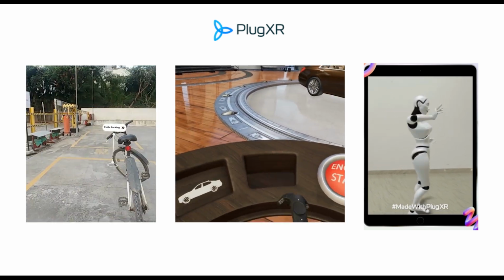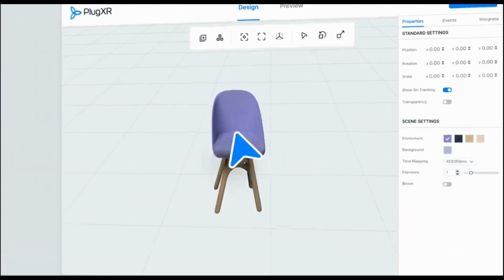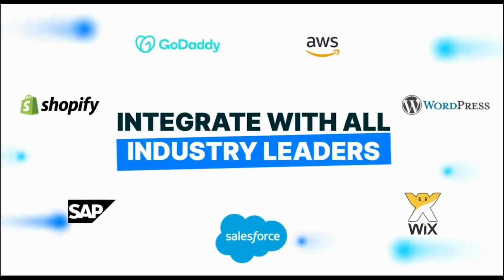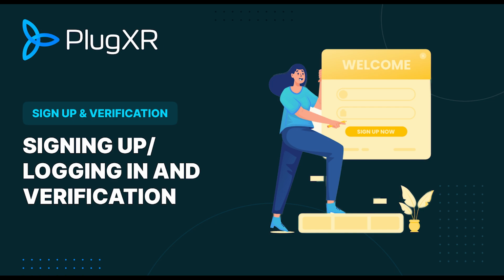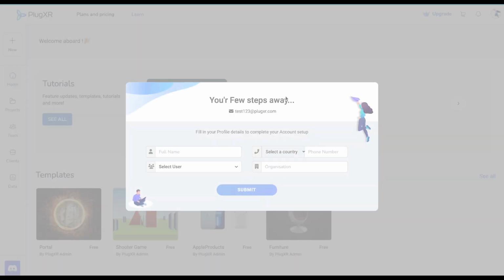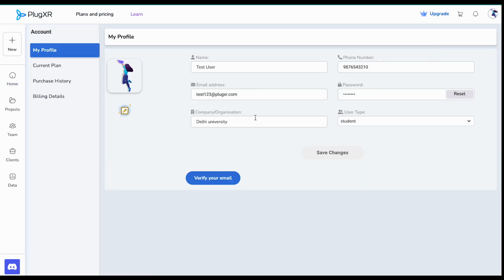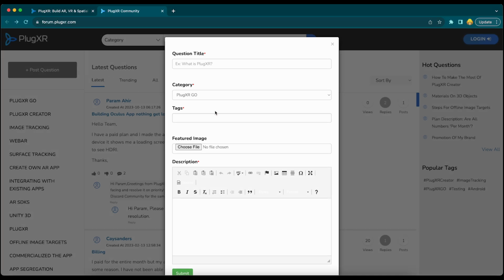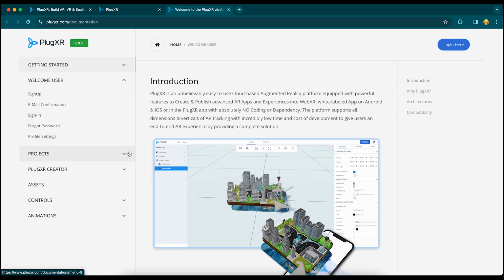PlugXR Tutorial: Introduction | Logging-in | Verification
Welcome to PlugXR's tutorial series! We're excited to have you here. In this comprehensive tutorial video, we unveil the power of PlugXR, a cutting-edge no-code AR/VR platform. In this first part of our tutorial series, we explore the amazing features of our platform. Our goal here is to help you get started and become well-acquainted with our powerful XR tool. Watch and learn how to effortlessly get started with and create immersive experiences without the need for any coding skills. So, dive in to discover the world of possibilities!